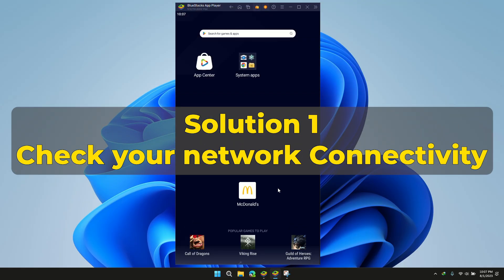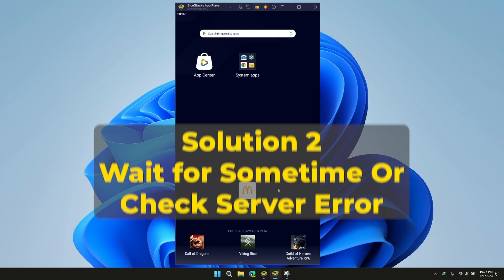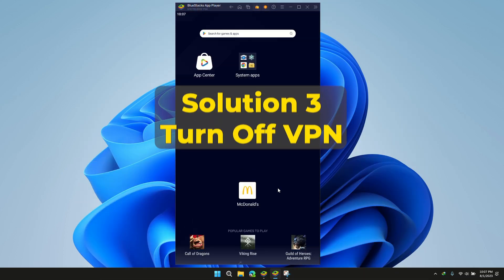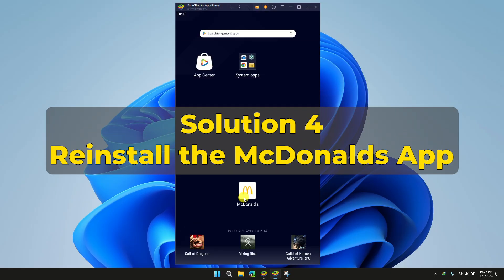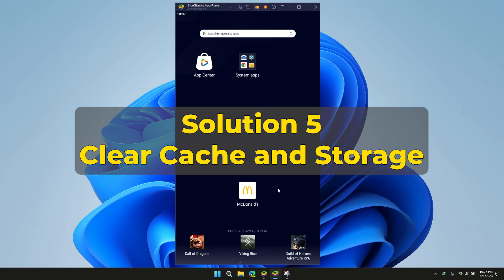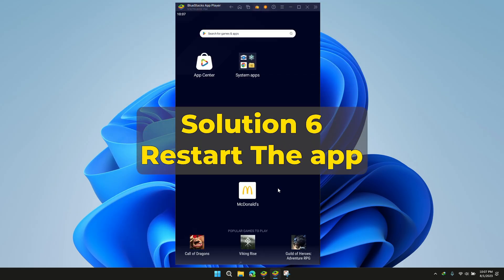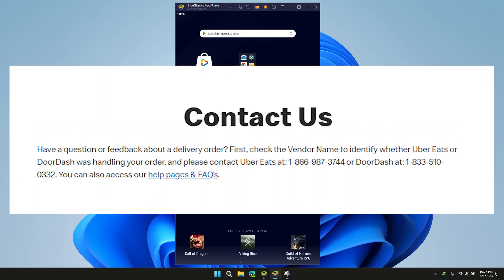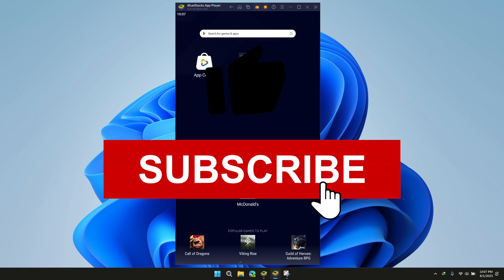How To Fix DCS Error 10021 On McDonald s App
The McDonald’s App has changed the way we order our favourite fast-food meals.It’s easy to use and gives us special offers right on our phones, making it really convenient.
In this Video, we will explore the reasons behind McDonald’s App not letting you order and provide effective solutions to resolve the problem.

0:00 Intro
0:07 Solution 1 - Check your internet connection
0:19 Solution 2 - Wait for Sometime & Check Server
0:37 Solution 3 - Turn off VPN
0:52 Solution 4 - Reinstall the Mcdonald's App
1:04 Solution 5 - Clear Cache and storage of Mcdonald's App
1:16 Solution 6 - Restart the Mcdonald's App
1:29 Solution 7 - Contact Customer Support of Mcdonald's App